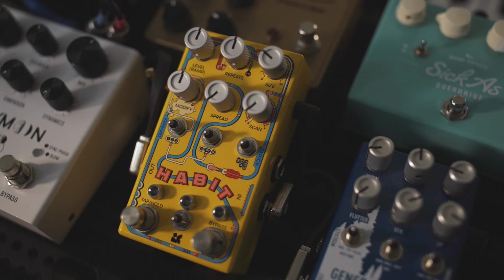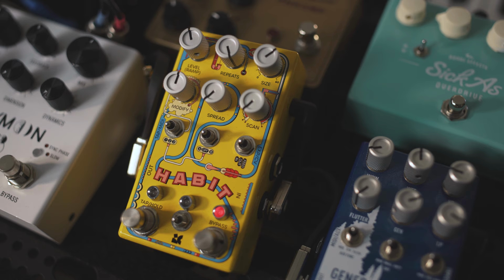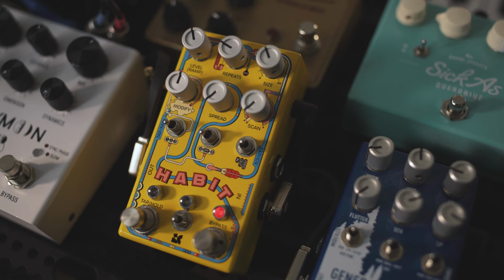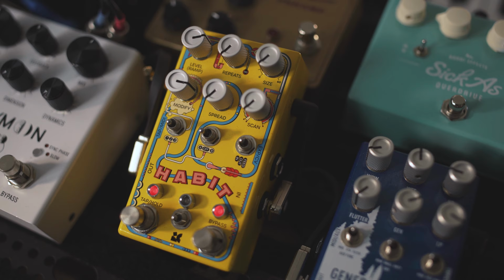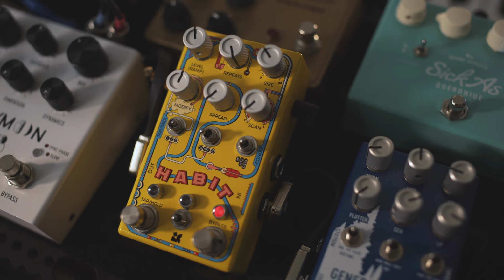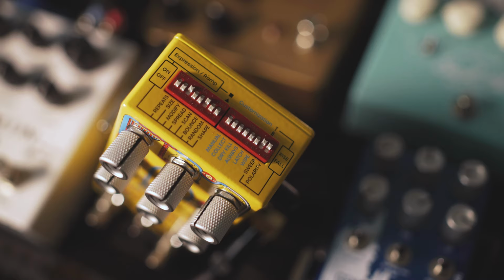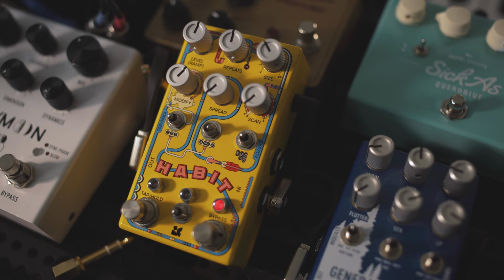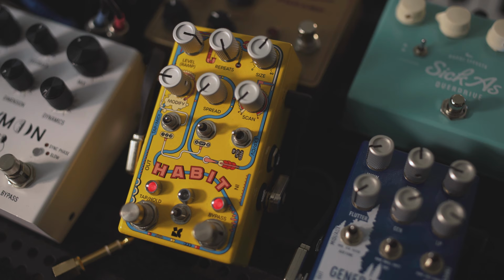Delay, Modify, & Expression Control! Chase Bliss Habit PART 1 | Secret Weapons Demo & Review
Habit, by Chase Bliss, is described as "a delay with memory" and that's both entirely true and undersells just how much that entails.  This new wellspring of inspiration is dense, intricate, very capable. So we're splitting this into two parts. Here in part one we are exploring "Habit as a delay" and covering the basics of Habit's delay the modifiers that can be applied to it. We'll also cover some of the internal routing options and expression control.

In Part 2 we explore "Habit as an experimental looper" and dive into the Spread and Scan controls, ramping, and understanding how to tie the whole of the pedal together.

Signal Path:
Cali76
Bondi Sick As
Benson Preamp
Chase Bliss Generation Loss / Quiet Theory Prelude
Chase Bliss Habit
Meris Polymoon
Strymon Flint
Benson Chimera Plugin

Timecodes:
00:00 - Song
03:10 - Review
-Samples -
08:09 - Delay
14:38 - Modifiers